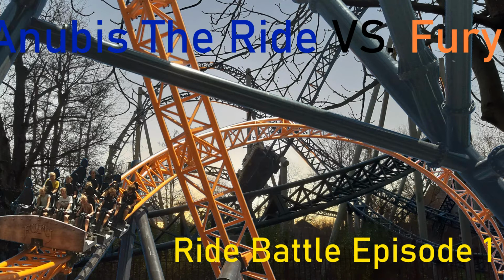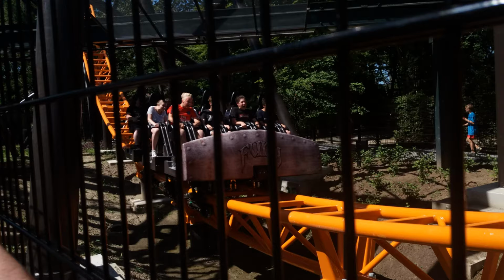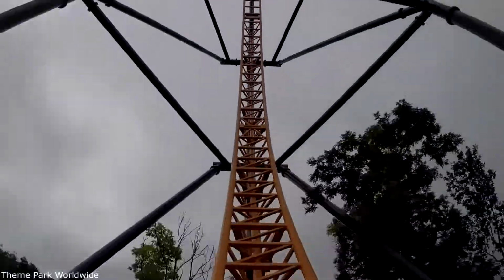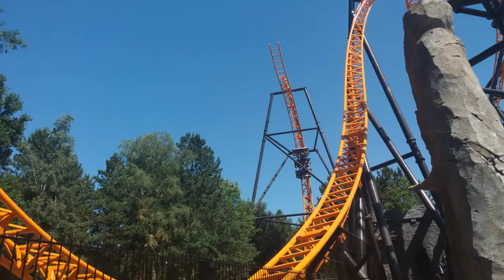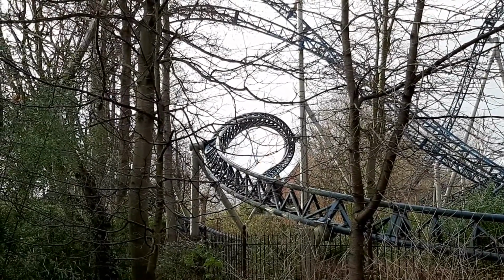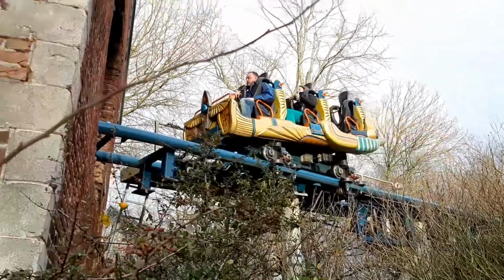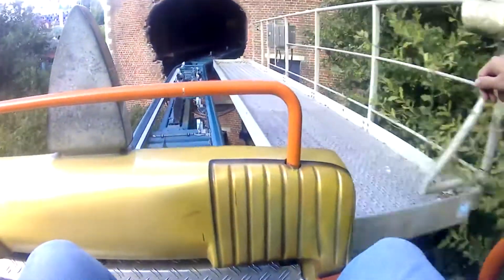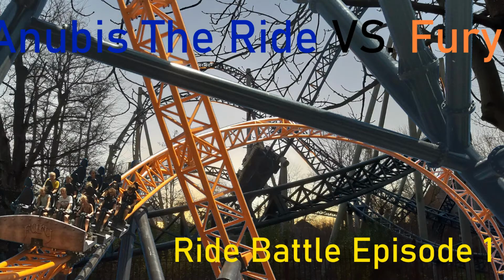Anubis The Ride VS Fury - Ride Battle Episode 1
In these new series called 'Ride Battle' I will compare two similar rides with each other! This week we're comparing Anubis the Ride at Plopsaland De Panne with Fury at Bobbejaanland.

Credits:
Theme Park Worldwide (Fury POV)

Music used (from YouTube Music Library):
Magic In The Other - Song For Michael